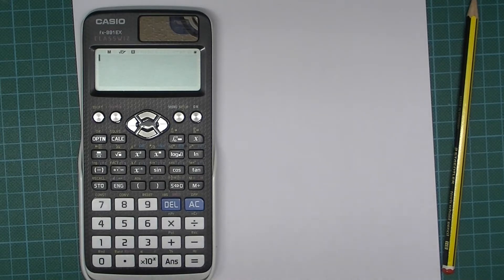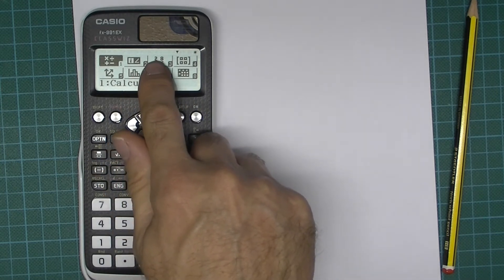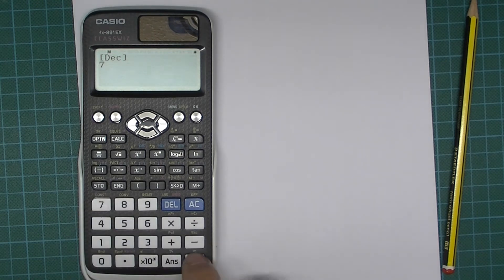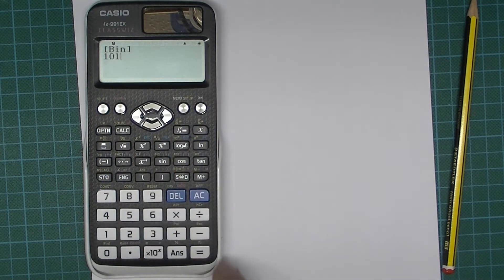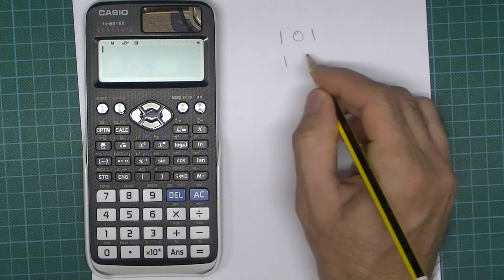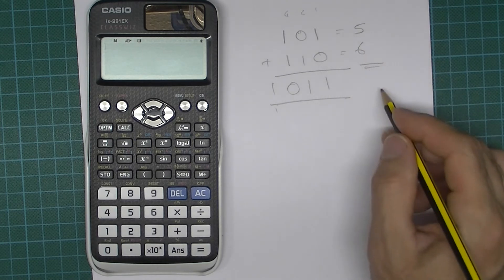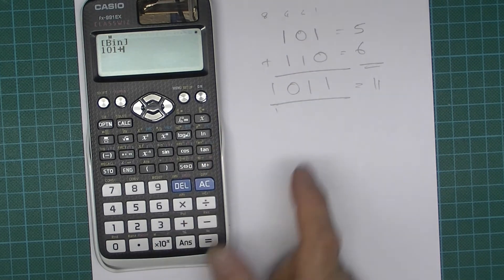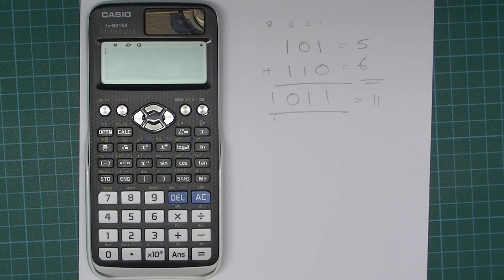Lazy student guide to binary conversions and arithmetic using a Casio fx-991EX calculator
Watch this video to see how you can do binary / decimal conversions and binary arithmetic using a CASIO fx-991EX CLASSWIZ calculator.

Please note that you are not allowed to use a calculator in the AQA GCSE Computer Science exam.